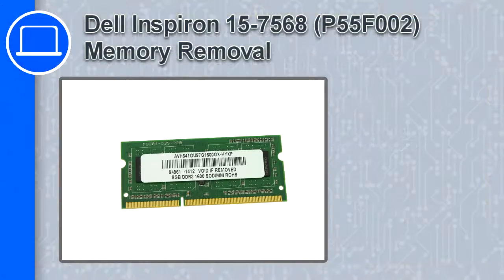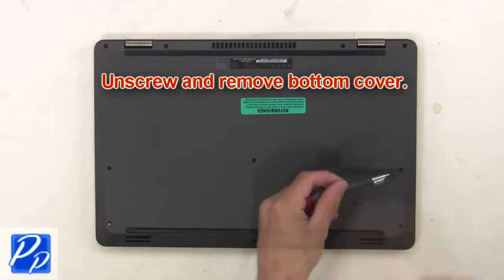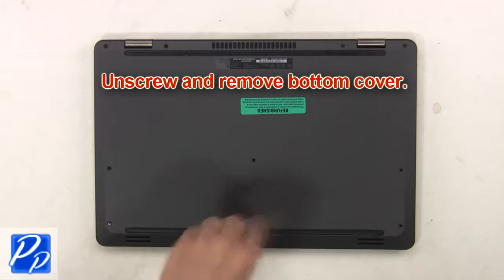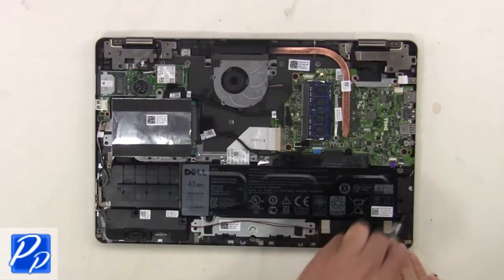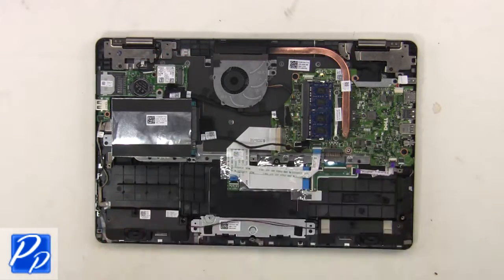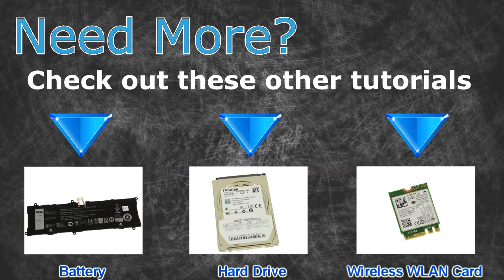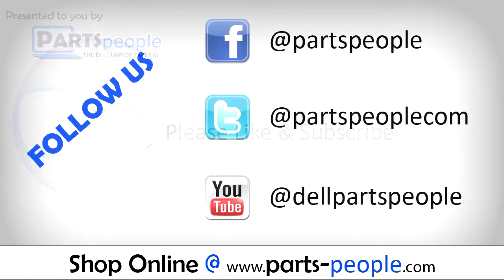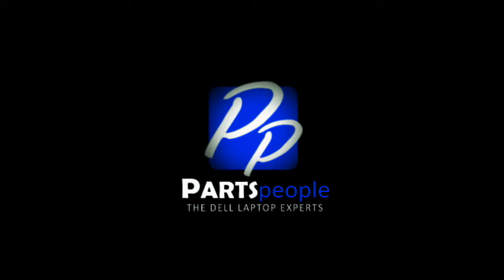Dell Inspiron 15-7568 (P55F002) RAM Memory How-To Video Tutorial